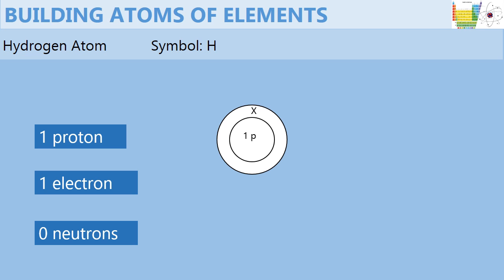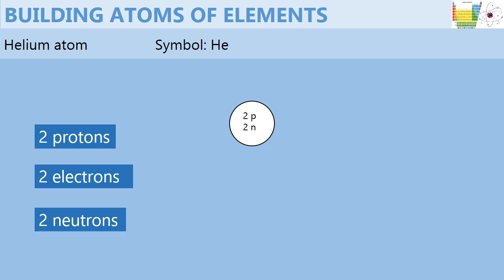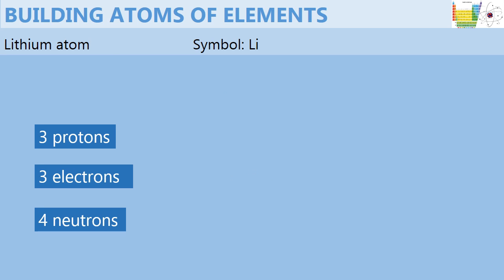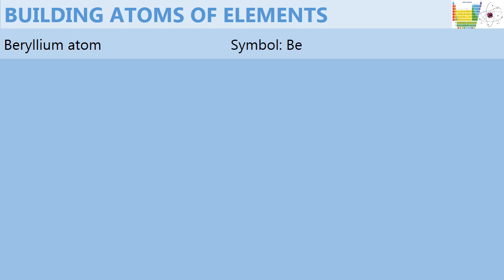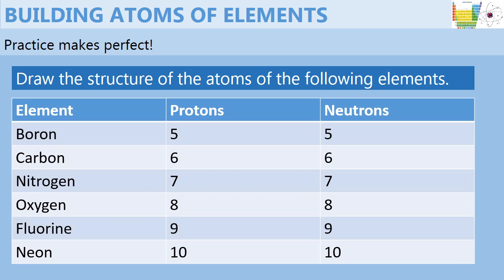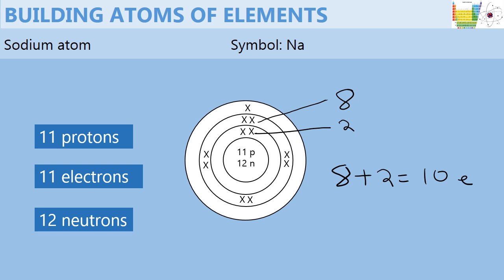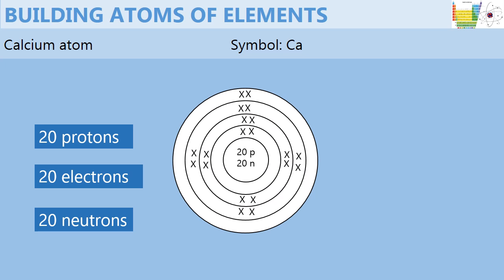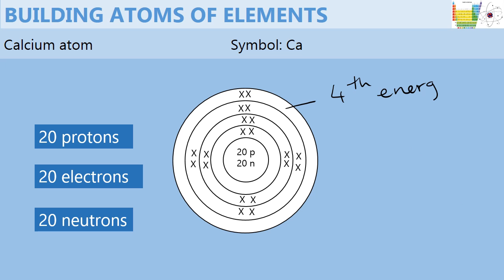Building atoms of elements